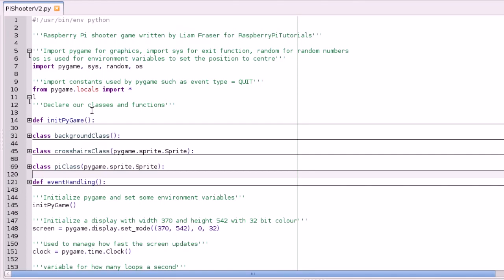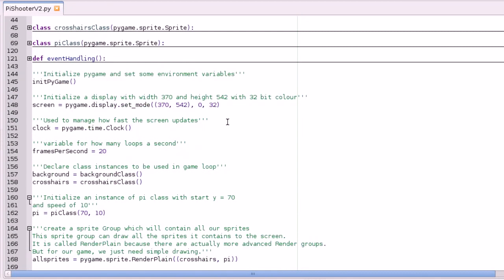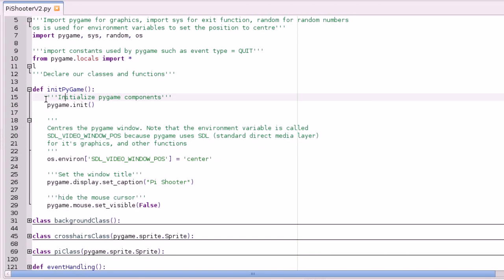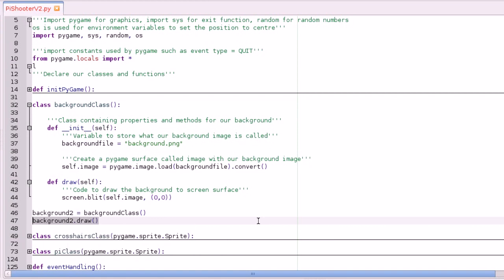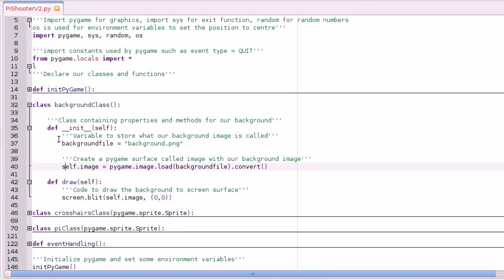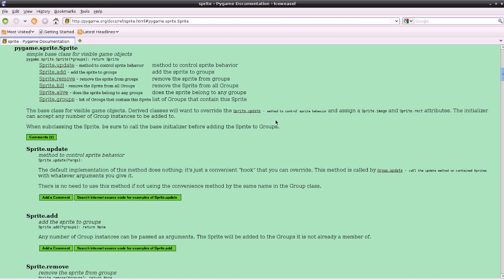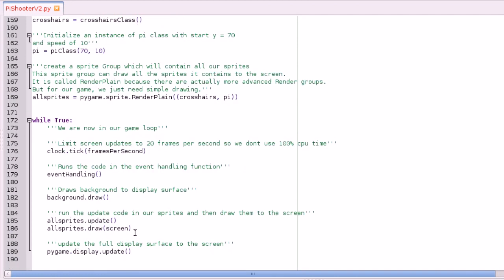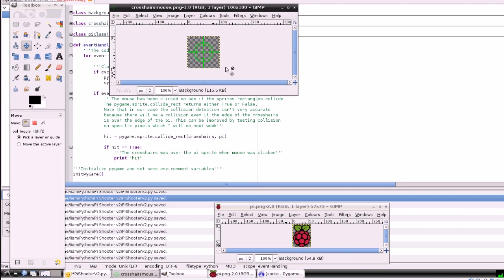Raspberry Pi Tutorial 7 - Object Oriented Game Programming with Python and PyGame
Instructions for unzipping files are at the start of Tutorial 6.

The Raspberry Pi is a £15/$25 computer that runs GNU/Linux. for more info.

I plan to provide Linux tutorials for those who are new to it, configuration tutorials once the Raspberry Pi is out, and programming tutorials following that.

Cheers,

Liam.